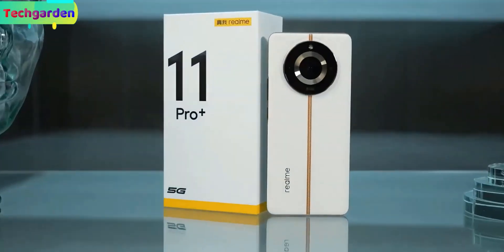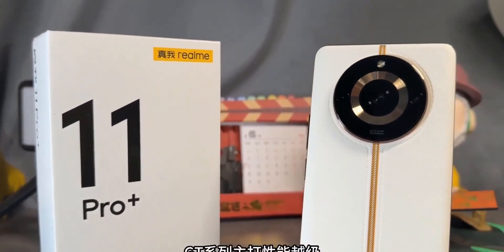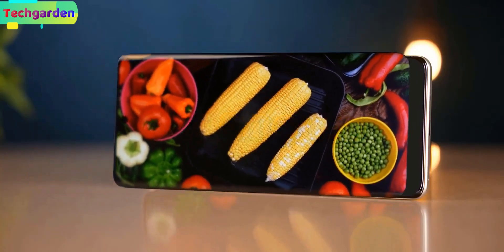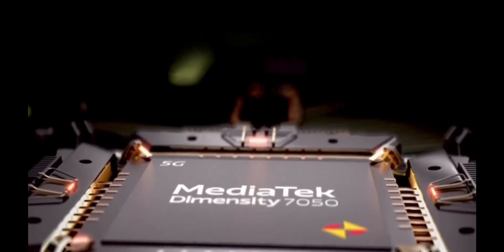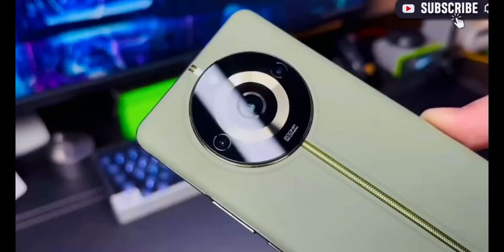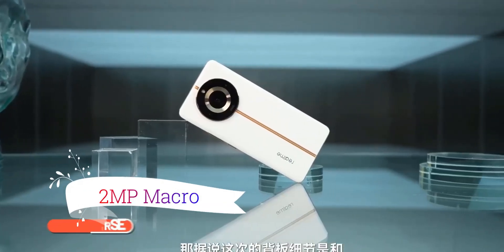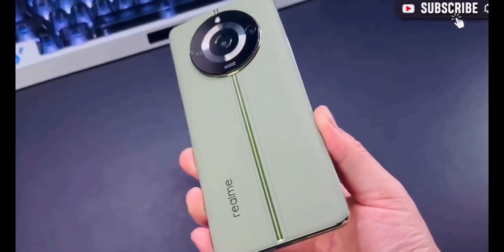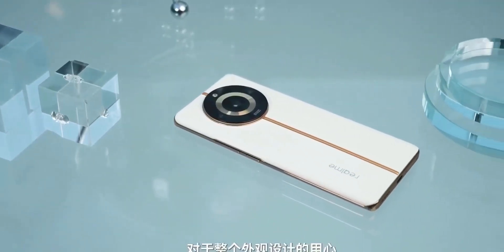Realme 11 Pro Plus***Most Popular Smartphone Review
Hello Guys
Hey everyone, welcome to our review of the Realme 11 Pro Plus. Realme has been consistently delivering impressive smartphones over the years, and this latest addition to their lineup is no exception. In this video, we'll be taking a deep dive into the Realme 11 Pro Plus, covering everything from the display and camera to performance and design. So, let's get started!

Display:
The Realme 11 Pro Plus boasts a gorgeous 6.7-inch FHD+ QURVED AMOLED display with a 120Hz refresh rate. The display is incredibly vibrant and bright, making it perfect for streaming your favorite movies or playing games. The HDR10+ support also adds to the viewing experience, making colors look even more vivid and lifelike.

Camera:
When it comes to the camera, the Realme 11 Pro Plus does not disappoint. It features a massive 200MP main camera, an 8MP ultrawide camera, a 2MP macro lens, and a 16MP selfie camera. The main camera is capable of taking stunning photos with incredible detail and clarity. The ultrawide camera allows you to capture more of the scene, while the macro lens is perfect for taking up-close shots of objects. The selfie camera also takes great photos with accurate colors and plenty of detail.

Performance:
The Realme 11 Pro Plus is powered by a MediaTek Dimensity 7050 processor and comes with up to 12GB of RAM and 1TB of storage. This makes the phone incredibly fast and responsive, even when running multiple apps or playing demanding games. We had no issues with lag or stuttering during our testing, and the phone handled everything we threw at it with ease.

Battery:
The Realme 11 Pro Plus comes with a 5000mAh battery and supports 100W SuperVOOC charging. This means that you can charge the phone from 0 to 100% in just 30 minutes. The battery life is also impressive, lasting a full day even with heavy usage.

Design:
In terms of design, the Realme 11 Pro Plus has a glass front, with a leather or plastic back and a plastic frame. It's available in Black, Green, and Gold color options and weighs in at 183 grams. The phone feels premium and well-built, and the leather back option adds a touch of luxury to the device.

Conclusion:
Overall, the Realme 11 Pro Plus is an impressive smartphone with a stunning display, powerful performance, and a great camera system. The 100W SuperVOOC charging and long battery life make it perfect for those on the go, while the design is sleek and modern. If you're looking for a new smartphone that ticks all the boxes, the Realme 11 Pro Plus is definitely worth considering.

realme 11 pro features
realme 11 pro specs
realme 11 pro 5g unboxing
Techgarden